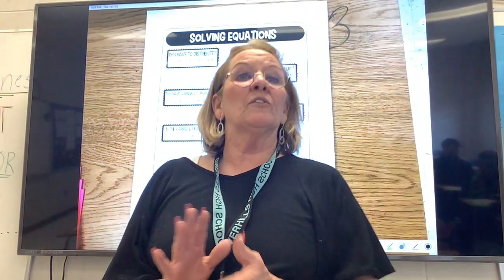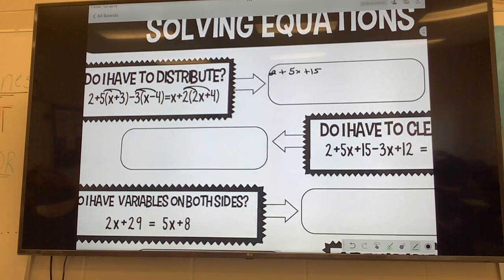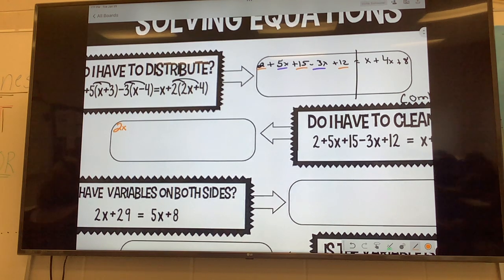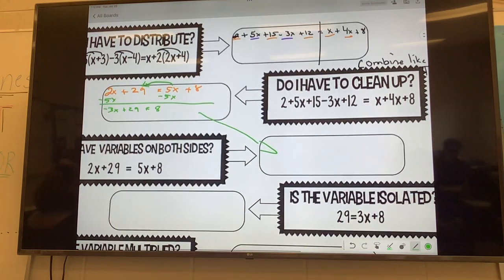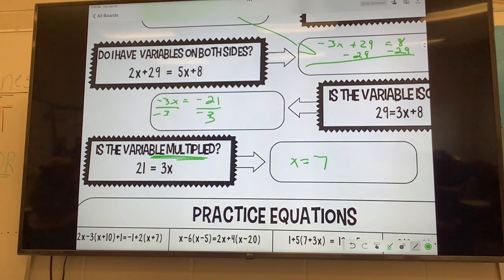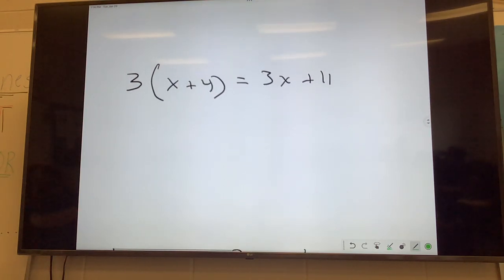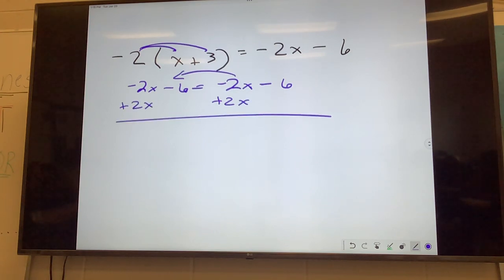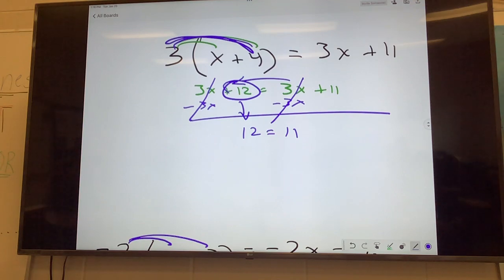Literal equations day 1